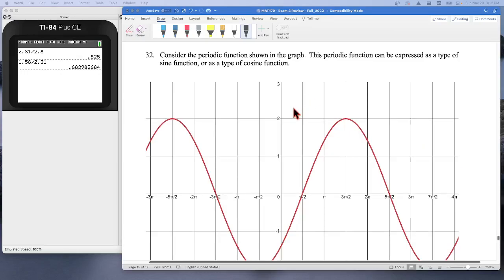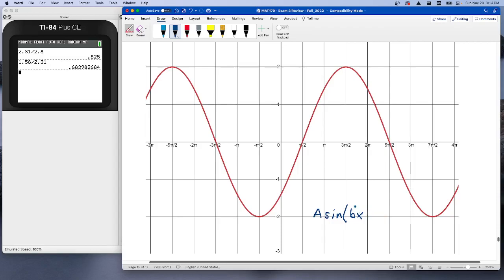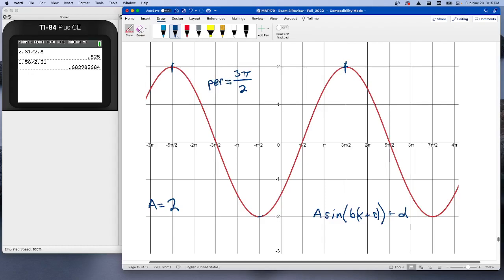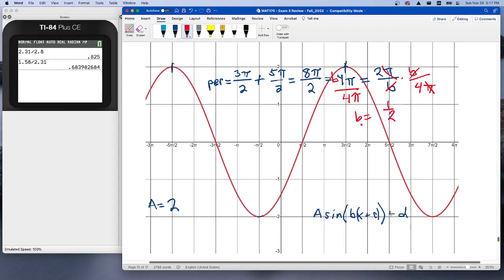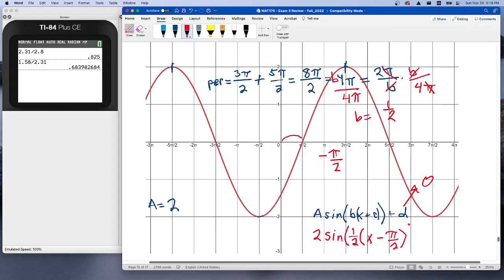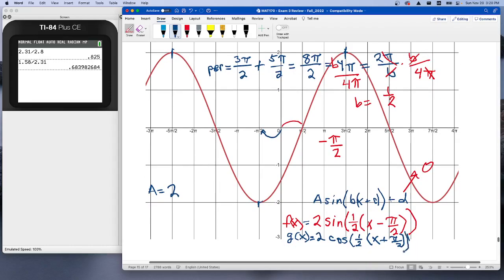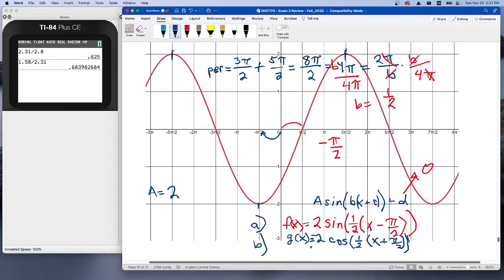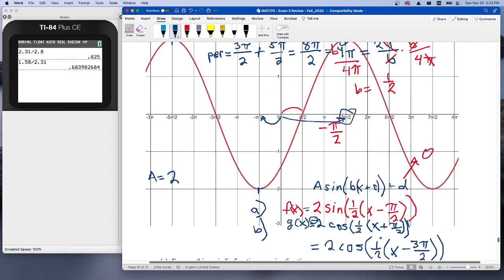MAT170 Exam#3review Q32